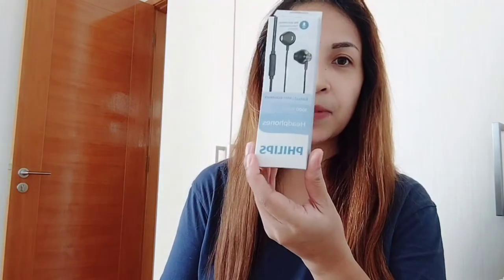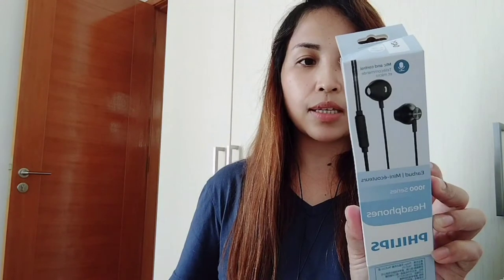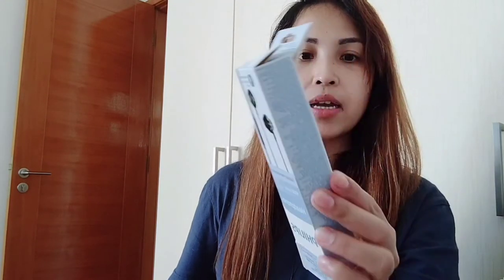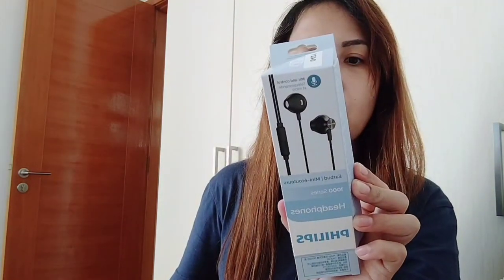Unboxing Headphones/Philips brand/Lovecheche Zamoras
bumili ako ng Philips Head phone Kasi mas maganda gamitin ang original malinaw Ang boses.

Godbless!!

Lovecheche Zamoras